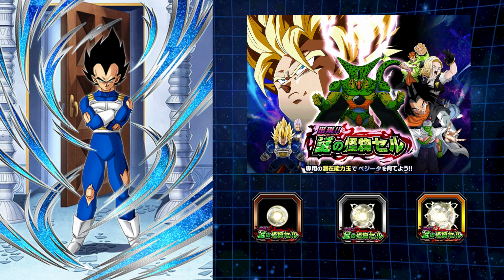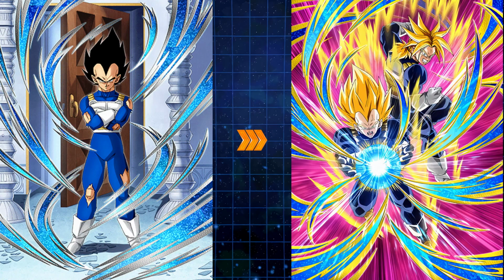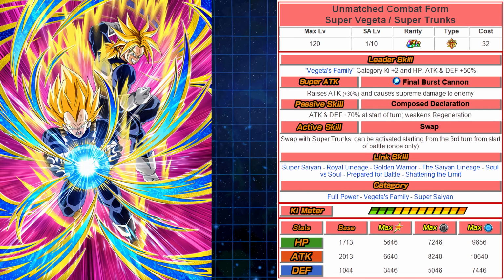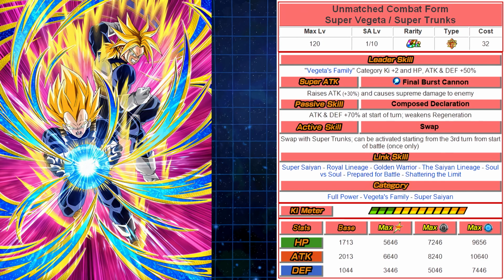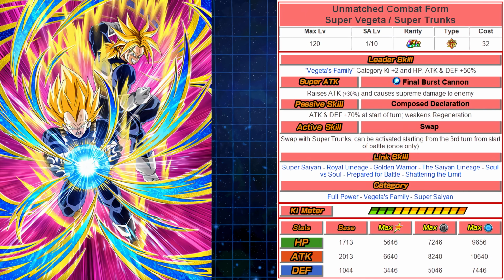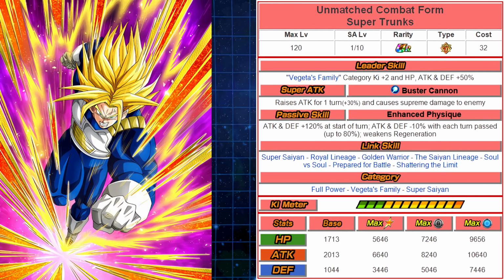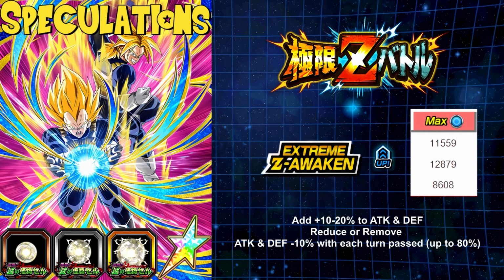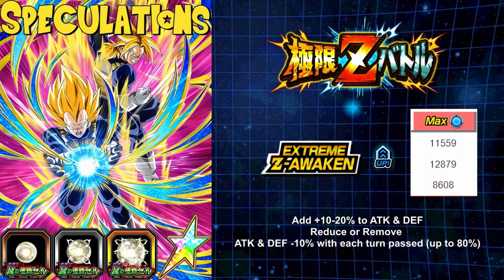Super Vegeta & Super Trunks Breakdown | Dragon Ball Z Dokkan Battle JP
Details on the Super Vegeta and Super Trunks with Retreat Active Skill and Speculations on an EZA ハボヒー